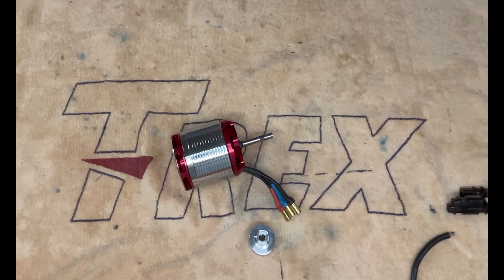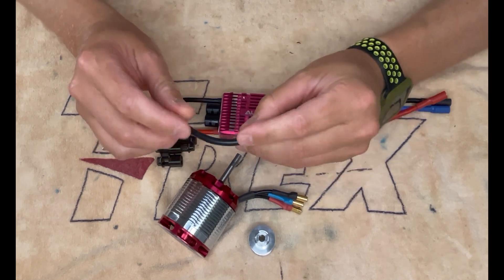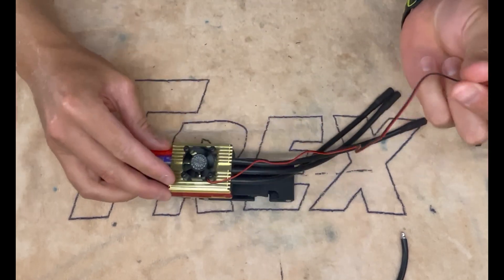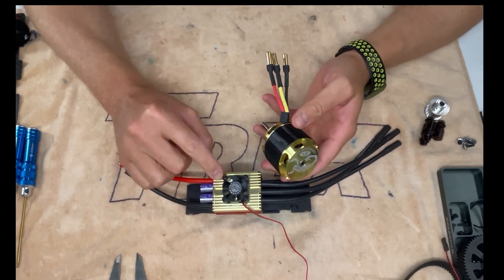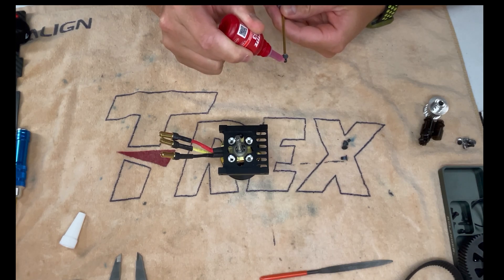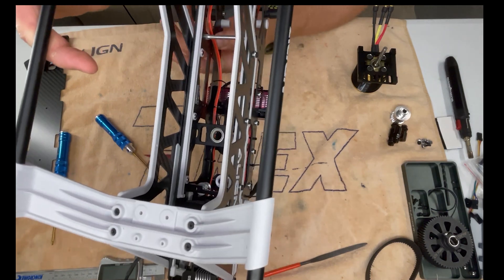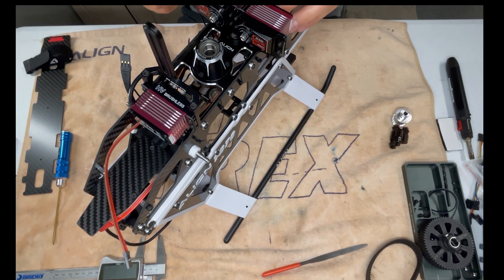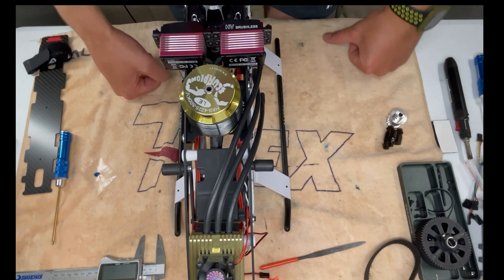I Bricked the ESC!!!! TB70 Build Ep 9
Welcome back to the channel everyone, and welcome to those just tuning in on this build series.

On todays Episode 9 of the TB70 build we Change out the ESC and Motor because I bricked the Align ESC.  And why not change the motor while we are at it.  Colours gotta match lol.